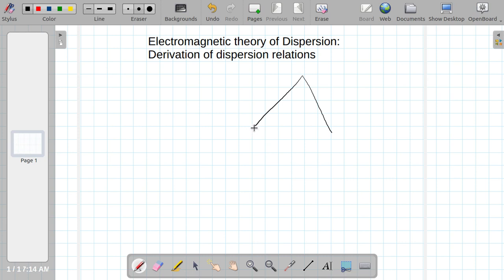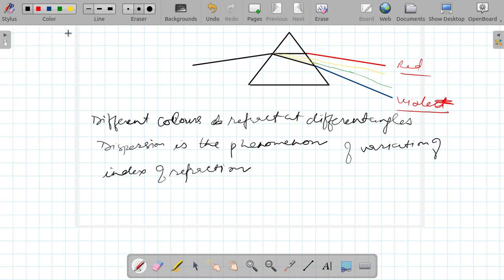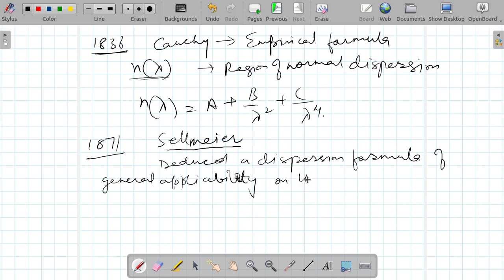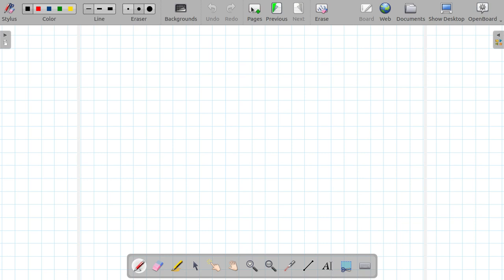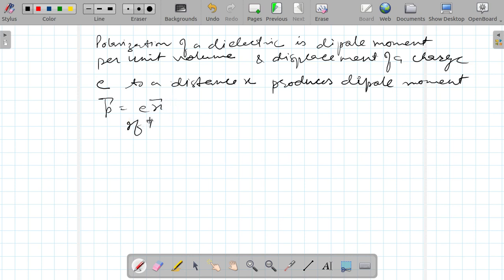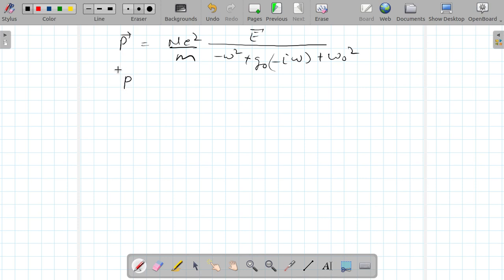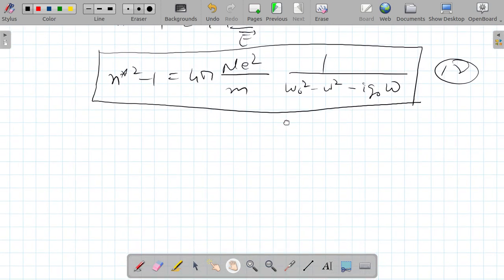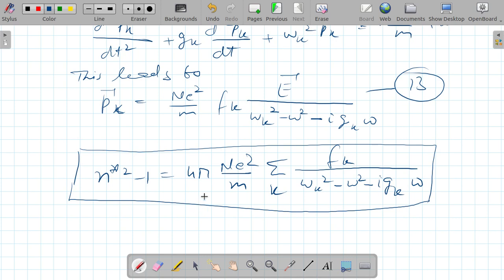Lecture-3.5.1 Electromagnetic theory of Dispersion: Derivation of dispersion relations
Electromagnetic theory of Dispersion: Derivation of dispersion relations